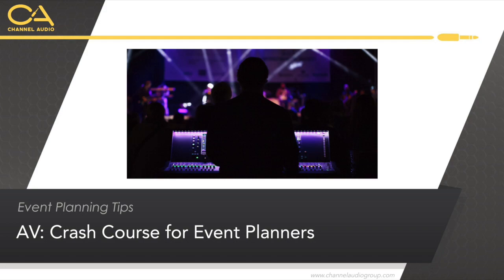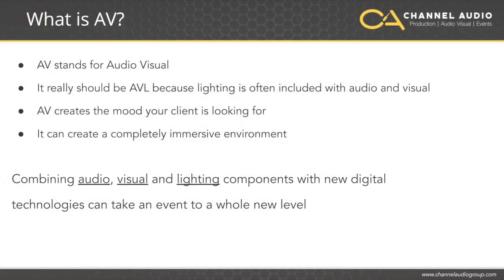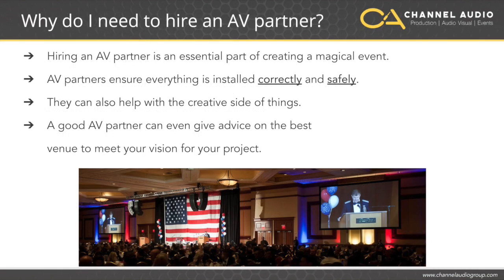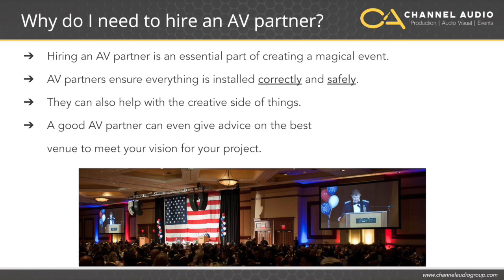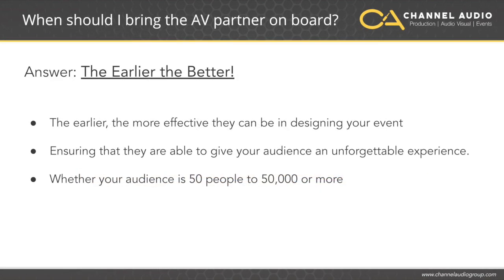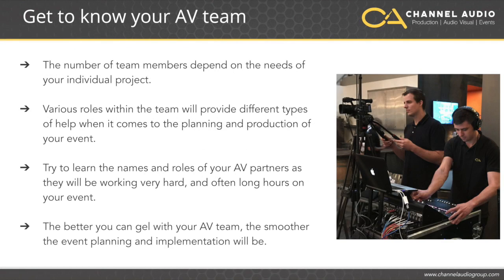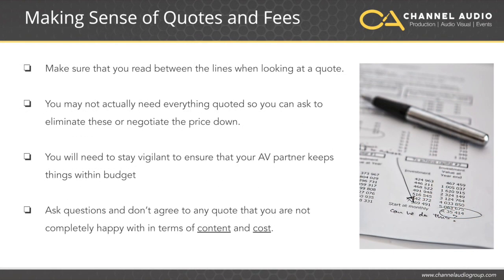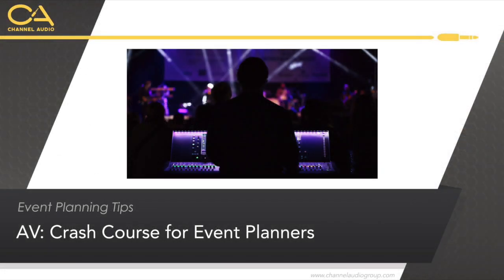AV Crash Course for Event Planners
For event planners, sound and video are an essential part of every project. Being able to work with your AV team and keep up with the 'jargon' is a must, so we've put together a crash course on AV to help you.